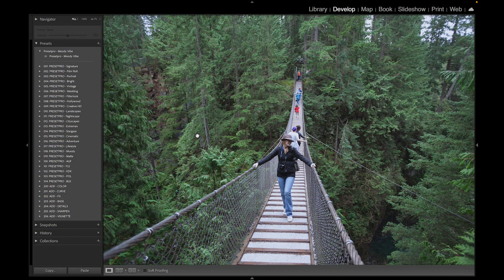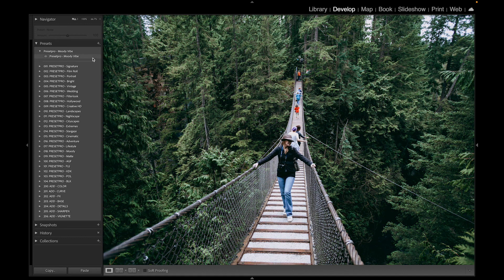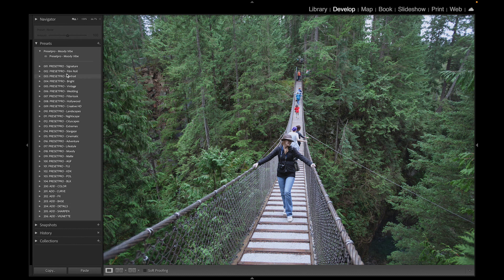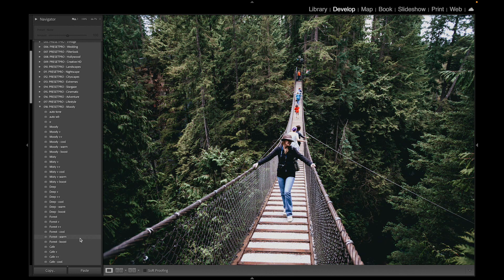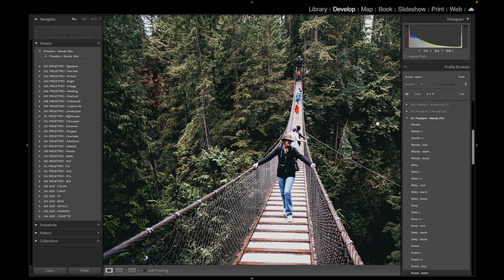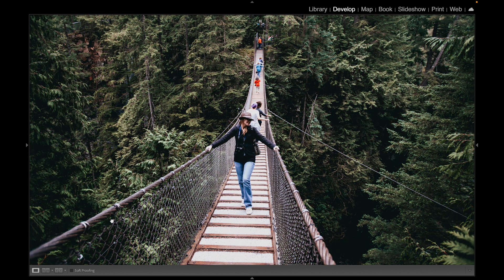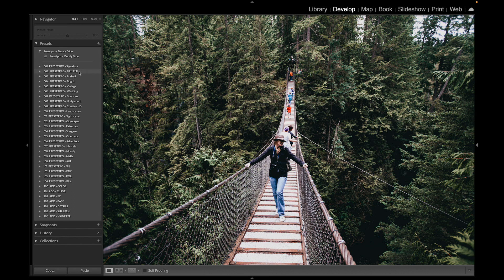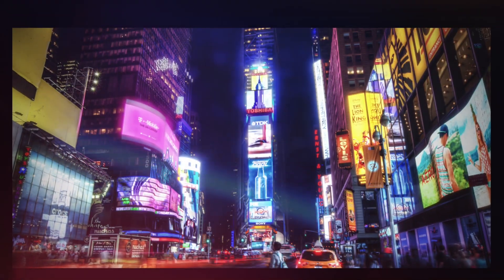FREE Lightroom Preset | Moody Vibe - Presetpro.com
Looking to add a little moodiness to your photos? This preset will give your images a dark, matte look with a hint of film grain for an overall mysterious vibe.